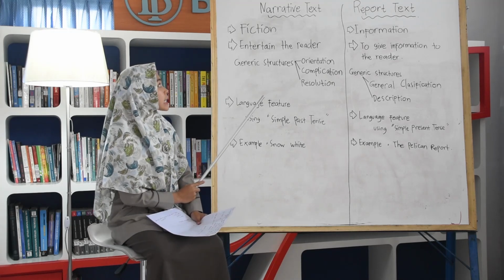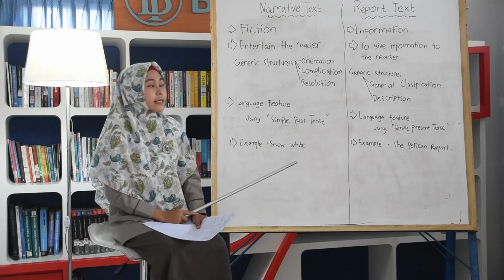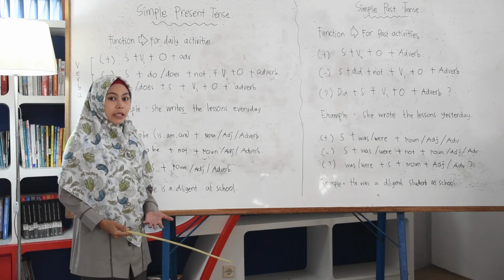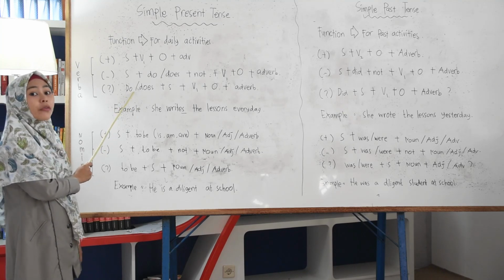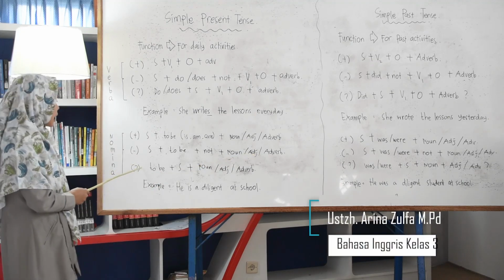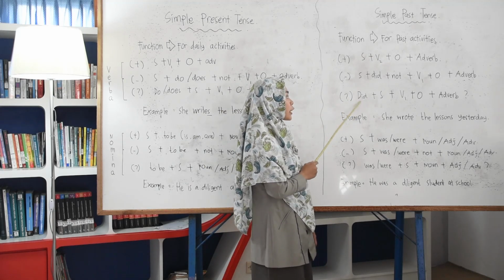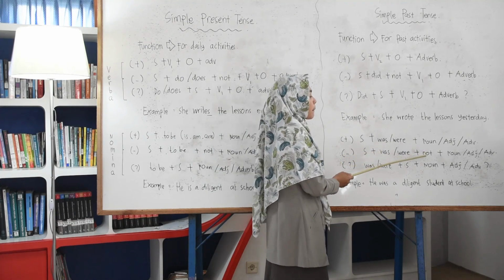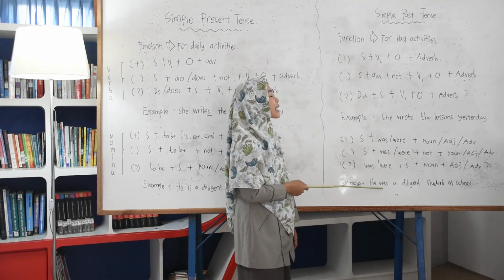Media Pembelajaran Darul Muttaqien | Kelas 3 - Bahasa Inggris | Ustzh. Arina Zulfa, M.Pd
Merebaknya kasus Covid-19 mengakibatkan proses kegiatan belajar mengajar tidak lagi dilakukan di kelas tetapi dialihkan ke rumah. Kondisi ini memaksa guru harus menyiapkan pembelajaran secara online.

Maka seiring dengan kebijakan pembelajaran online, dalam seketika lembaga pendidikan termasuk pesantren “dipaksa” mengubah model pembelajaran yang biasa tatap muka di kelas dialihkan dengan cara daring (online).

Dalam video ini guru menyampaikan materi/kisi-kisi untuk persiapan Penilaian Akhir Tahun (PAT) Pesantren Darul Muttaqien.